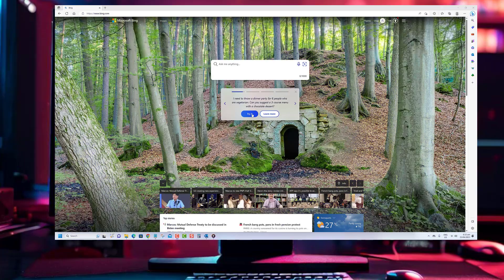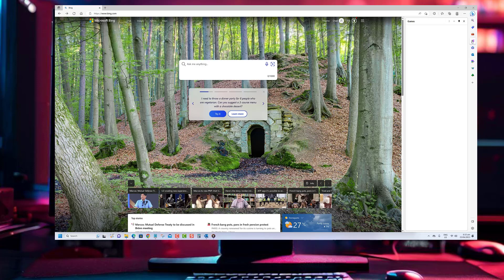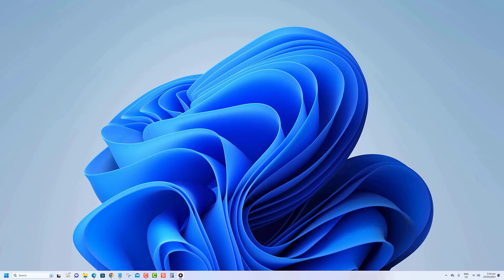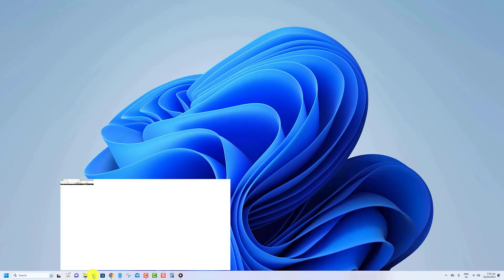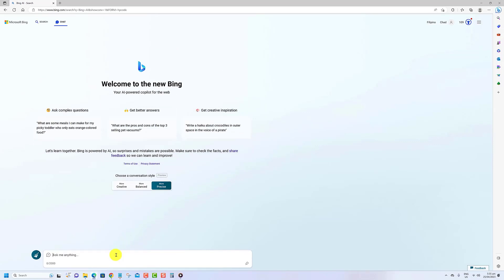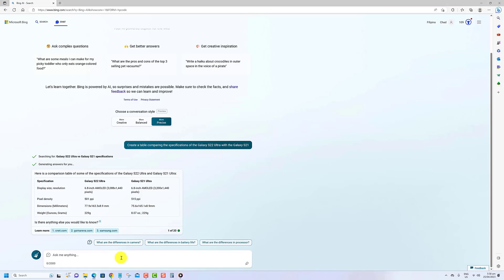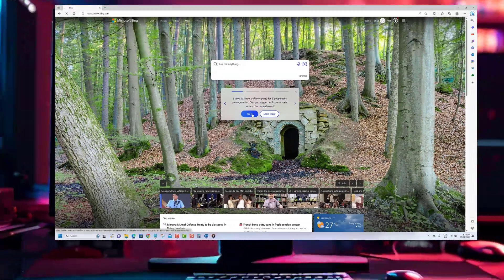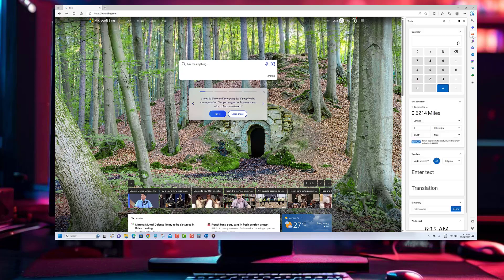Create Comparison Table Using Bing Chat AI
In this video, we will show you how to create a comparison table using Bing Chat AI, a powerful tool for natural language processing. With Bing Chat AI, you can easily compare multiple products or services and create a table that highlights the differences between them.

Whether you are a business owner looking to compare your products to your competitors or a consumer looking to make an informed purchasing decision, this video will teach you everything you need to know to create an effective comparison table using Bing Chat AI.

So, sit back, relax, and get ready to learn how to make data-driven decisions with the help of Bing Chat AI.